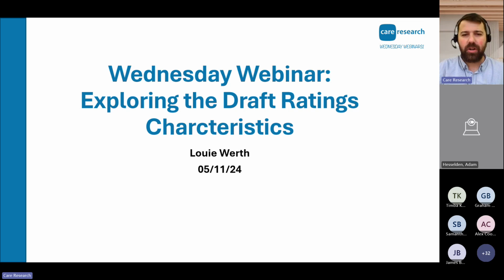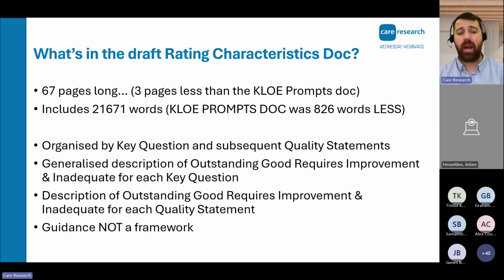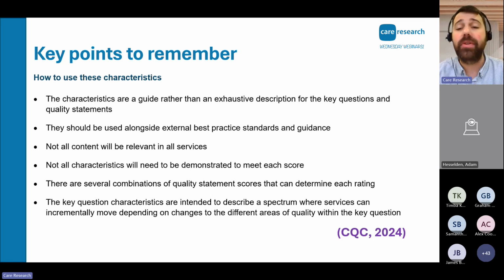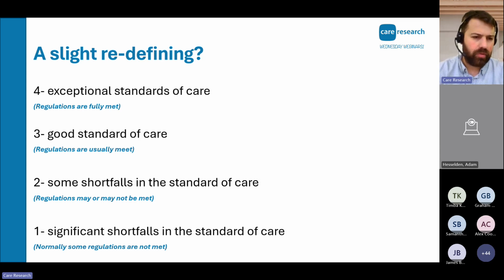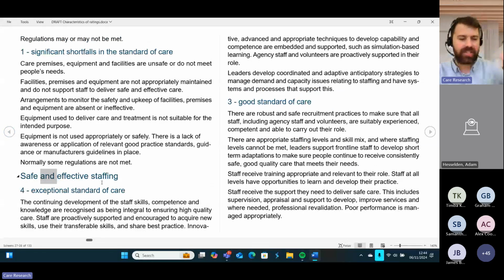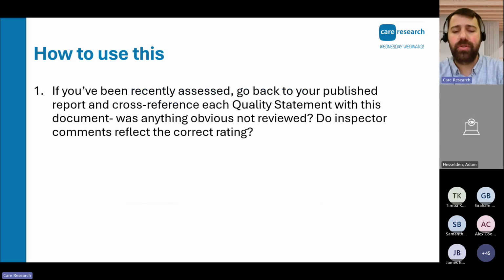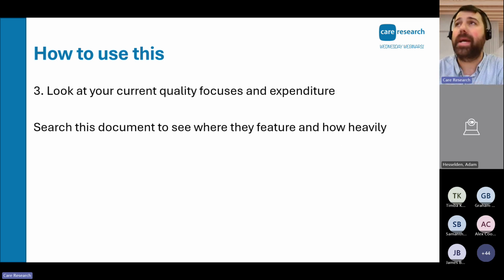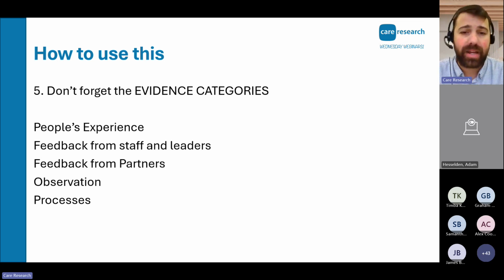Wednesday Webinar: Exploring the Draft Ratings Characteristics